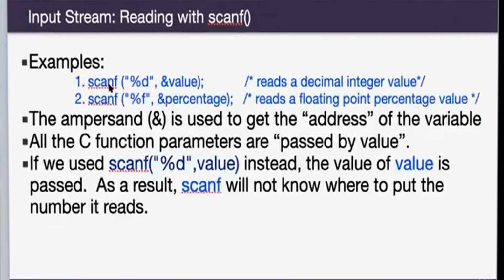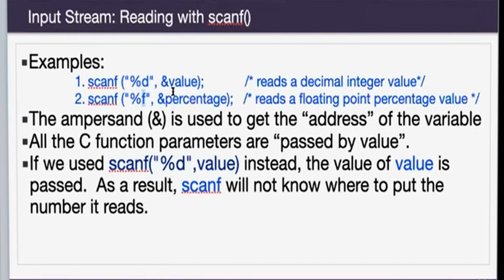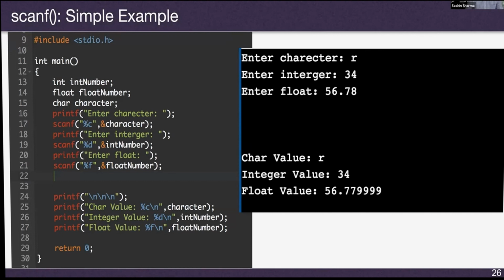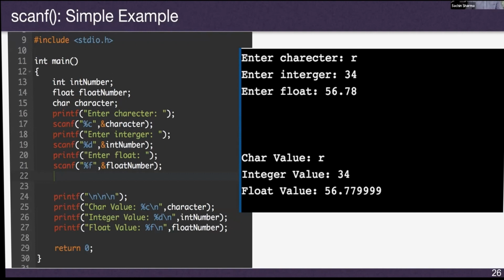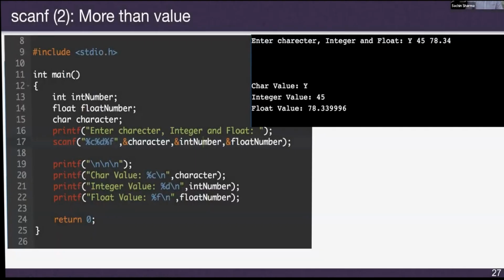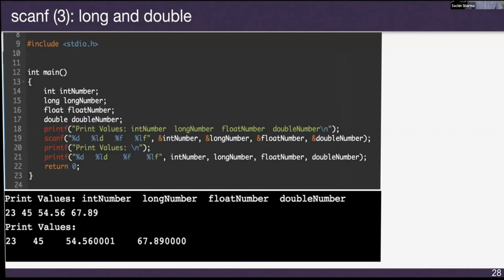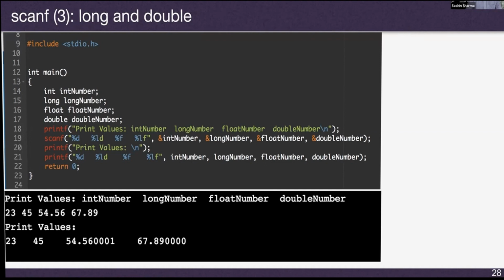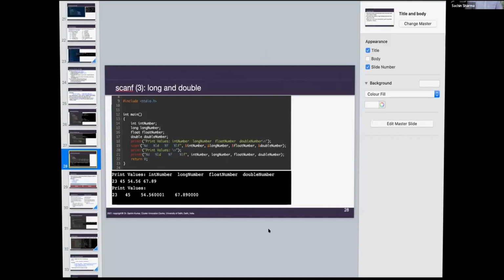What is Input Stream in C Programming? How to Use Scanf() In C Programming?